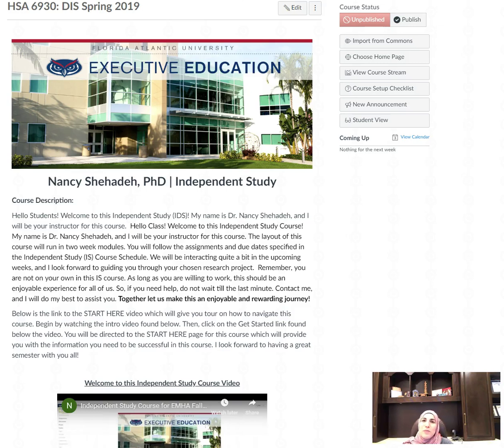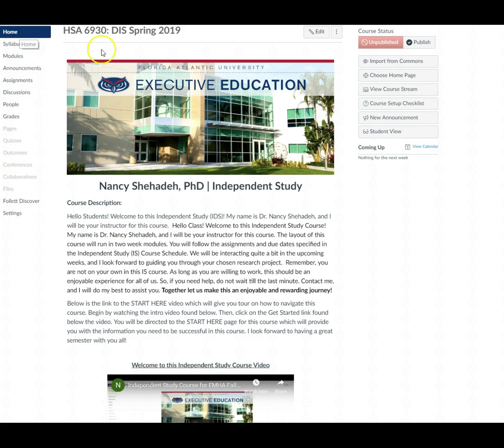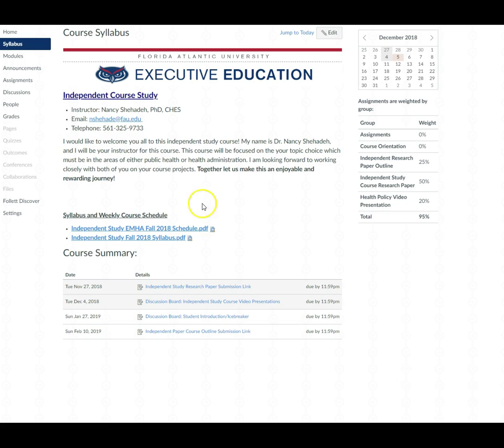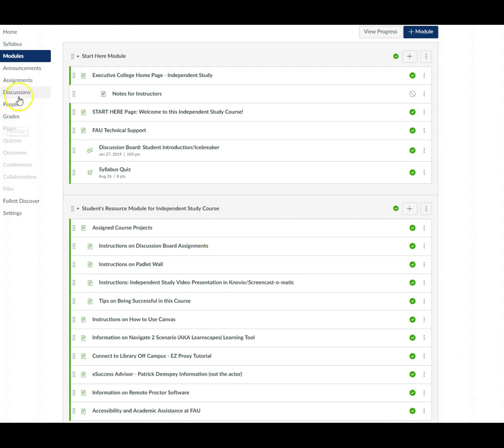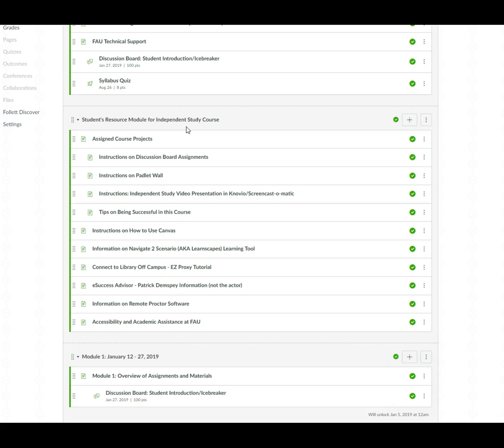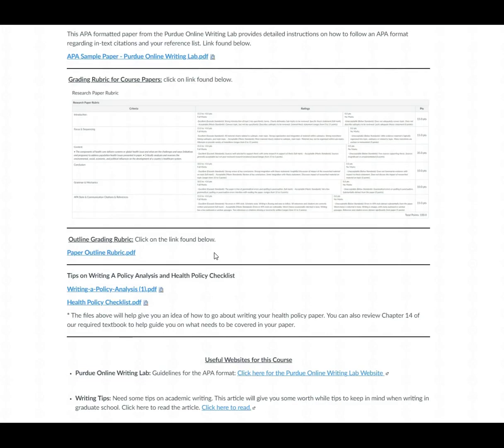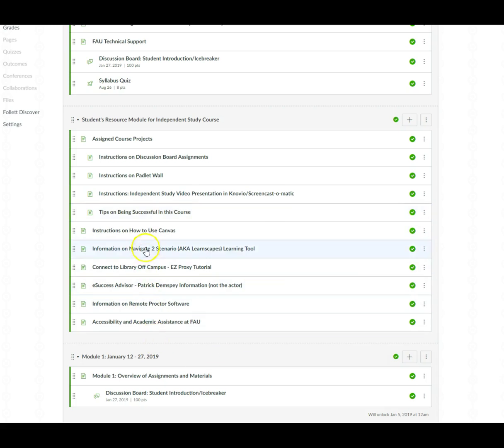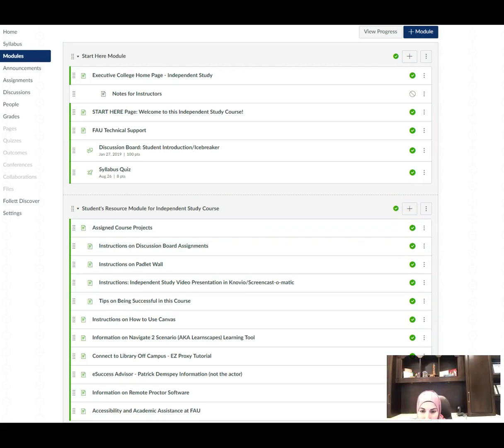Navigation Video HSA 6930 DIS 2019 EMHA